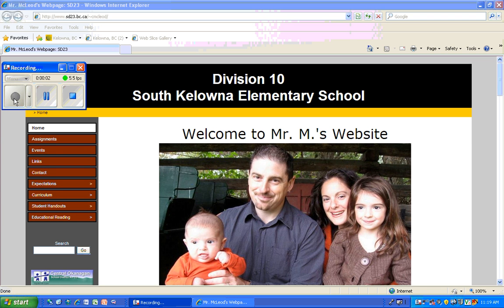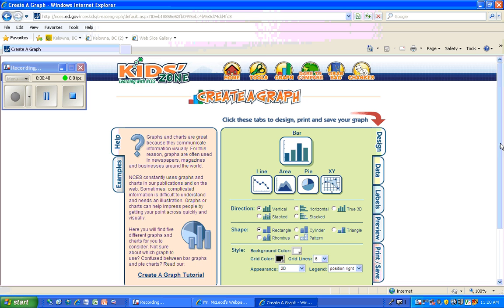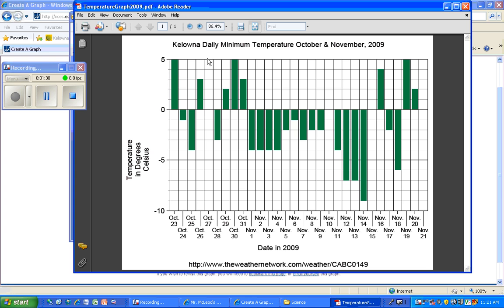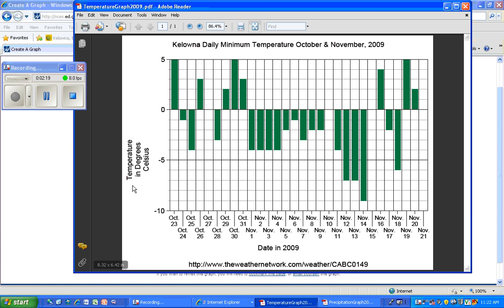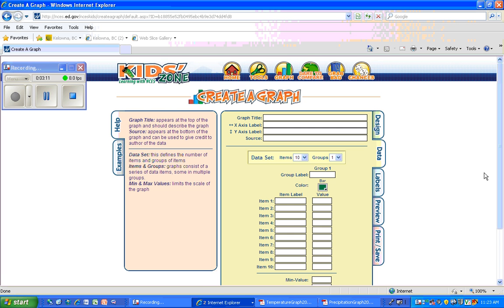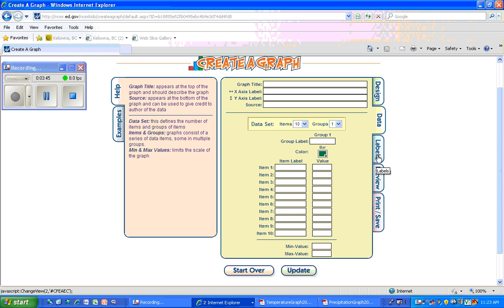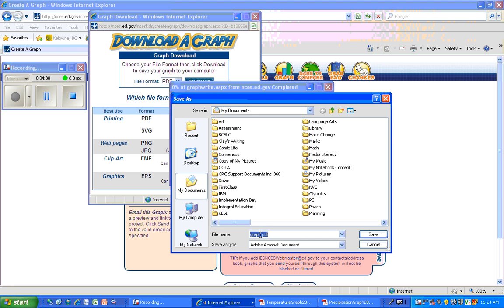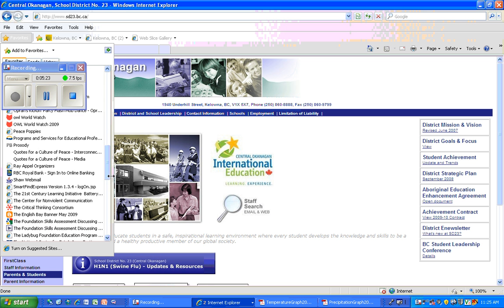Making a Weather Graph Using the "Create a Graph" Website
This video (with unfortunately poor quality sound) provides instructions for using "Create a Graph" to make a bar graph about precipitation or temperature for a range of dates.